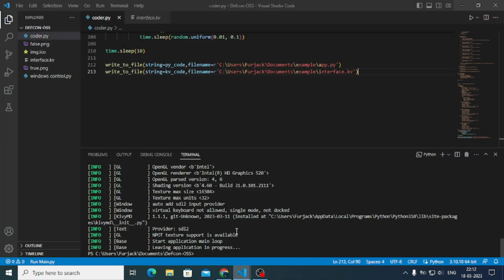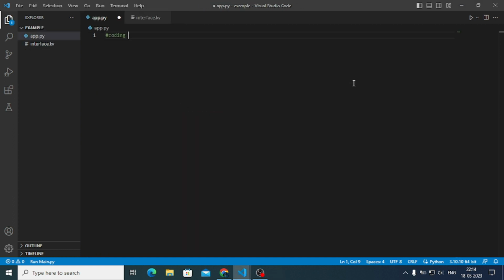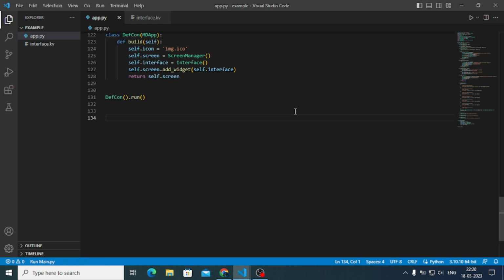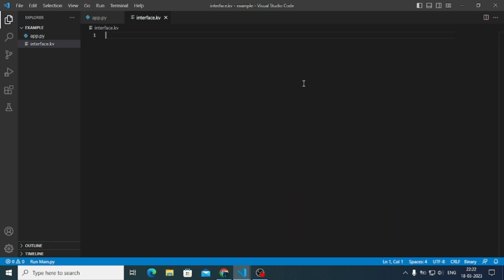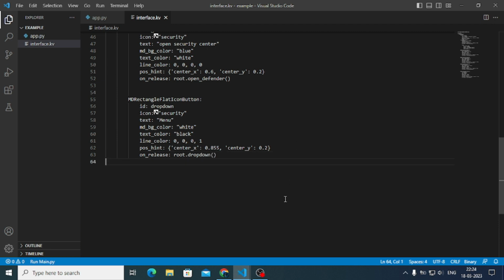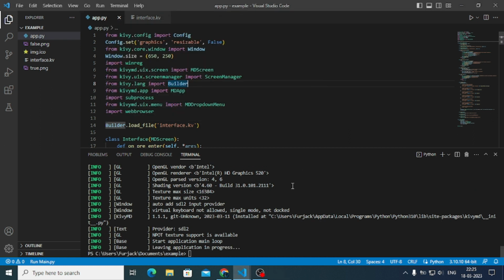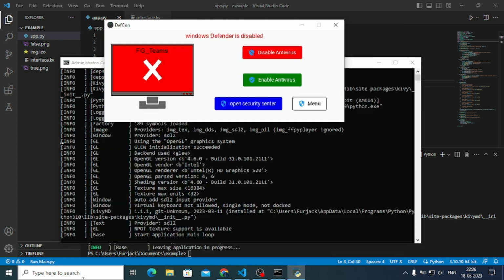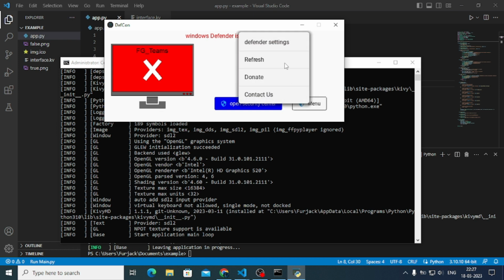Freeware to Open source python kivymd Episode-1 || By Furjack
If u guys have any software that are freeware u can say me in comment and help me converting this to exe thanks
for any doubts and question ask me in discord
and share this to ur friends too